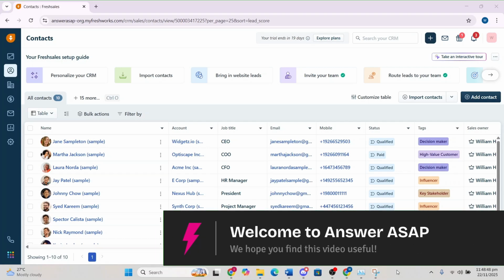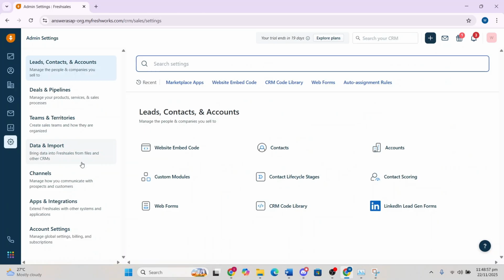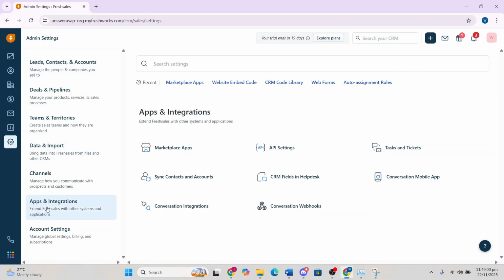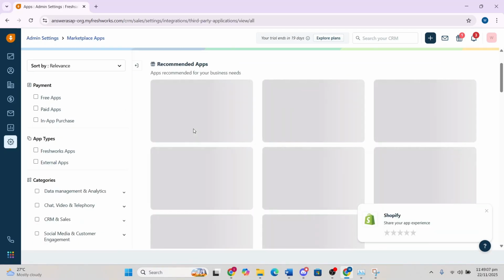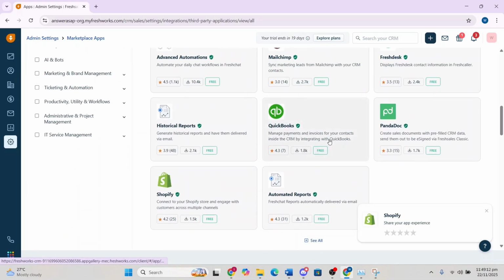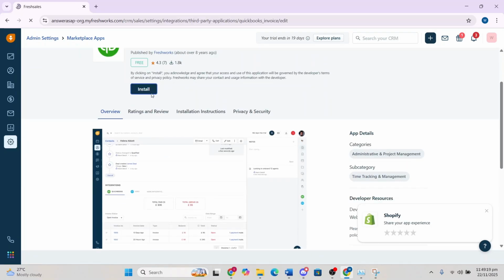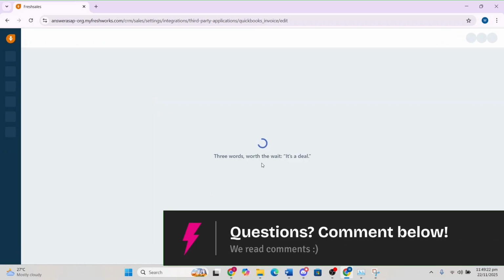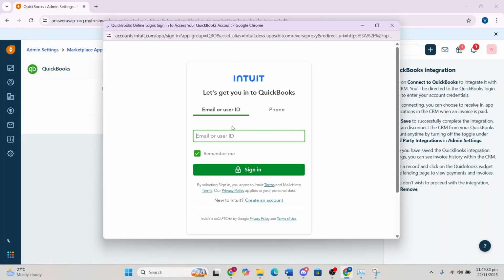How to INTEGRATE QUICKBOOKS with Freshsales (Step by Step)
Please consider liking the video and letting us know if you have any comments, ideas or questions, we really appreciate any feedback! We have plenty of other tutorials on our channel so come and see if we can help you with anything else :)